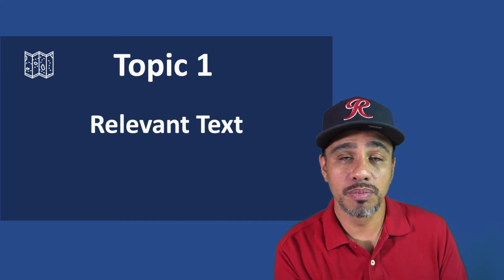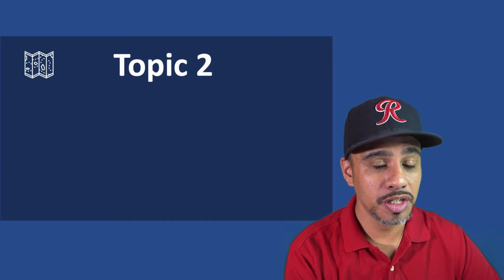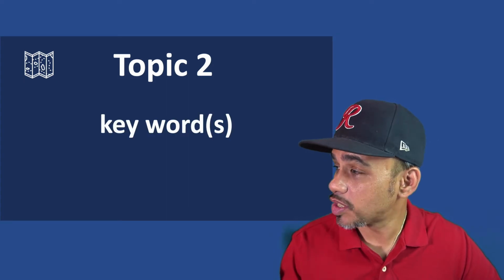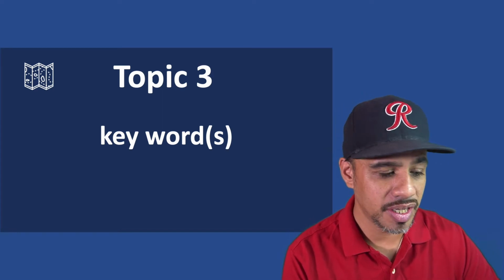How To: Simple & Effective PowerPoint Presentations, Teaching During a Pandemic (SEE description)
In this video, I discuss and explain how to make simple and effective PowerPoint Presentations for educators to use while teaching remotely (during a pandemic).

I mention in the video that I provide a PowerPoint Presentation template which you can access and download

INTERESTED IN THE EQUIPMENT AND SOFTWARE I USED IN THIS VIDEO?  Continue reading below for my list.

EQUIPMENT:
Sony A6400 Mirrorless Camera (In this video, the Sony A6400 was used only to show that I used an iPhone to record).

Deity V-Mic D3 Super-Cardioid Directional Shotgun Microphone

Headset Extension cable connecting microphone to camera

MacBook Pro 13-inch (2017) (link is for 2020 version)

Microsoft PowerPoint